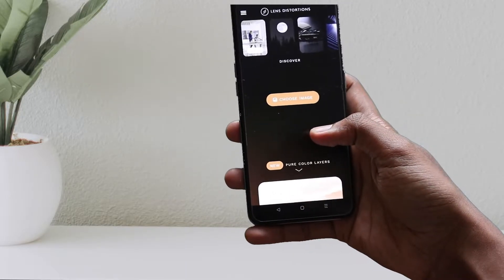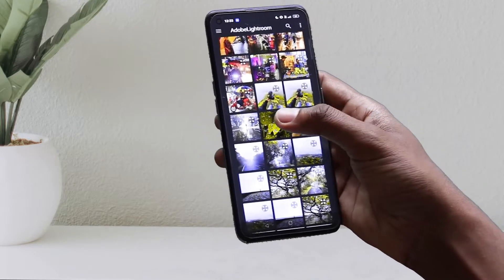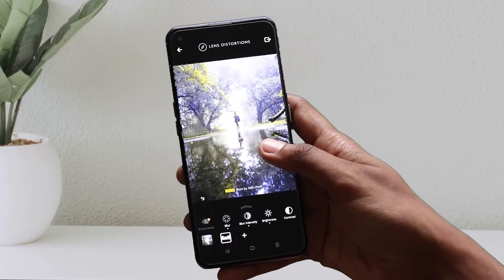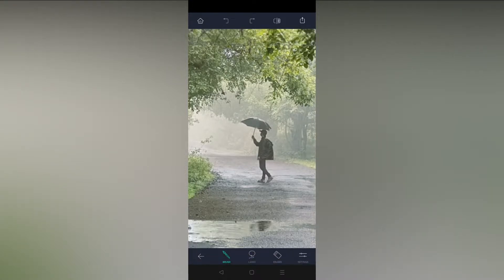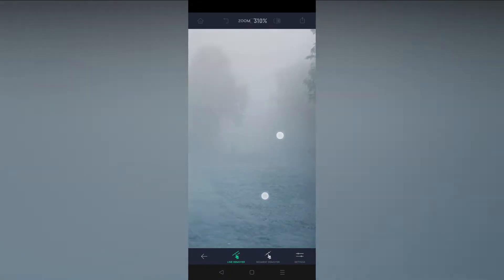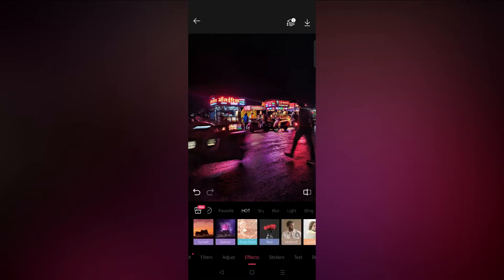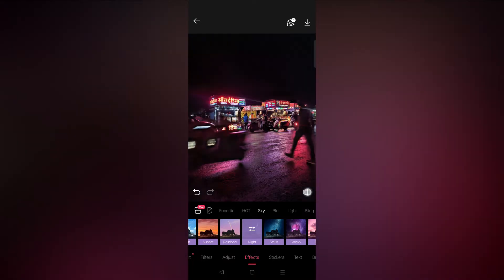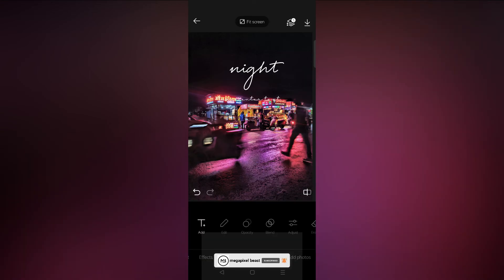Top 3 Best Photo Editing Apps For Android ⚡ July 2022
Top 5 Best Photo Editing Apps For Android ⚡⚡⚡ April 2020
Snapseed Oil Pant Face Smooth Photo Editing || Snapseed Skin Smooth Photo Editing
Top 5 Best Photo Editing Apps For Android ⚡Top 5 Best FREE PHOTO EDITING Software
Top 3 Best Photo Editing Apps For Android ⚡
BEST FREE Photo Editing Software
Best Photo Editing Software For Photographers
Top 5 Free Professional Photo Editing Apps On Android 📸